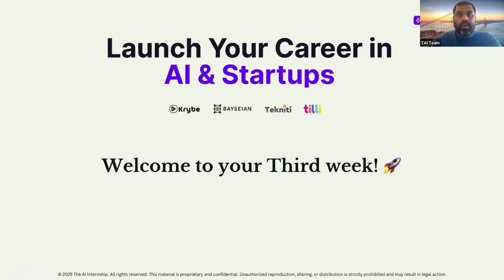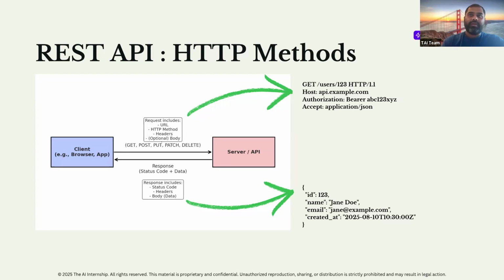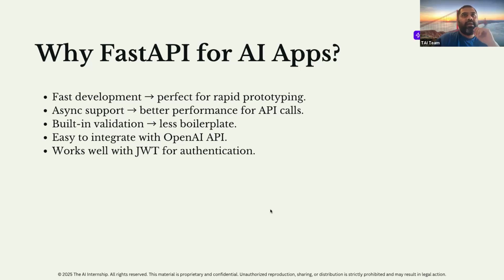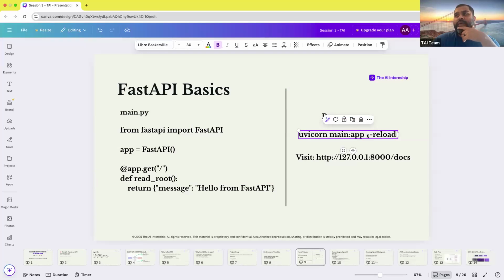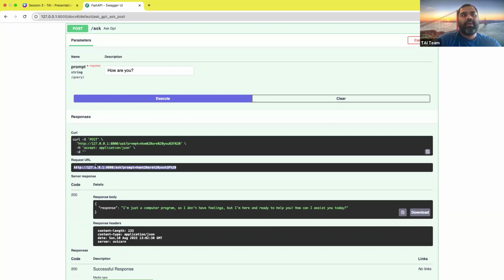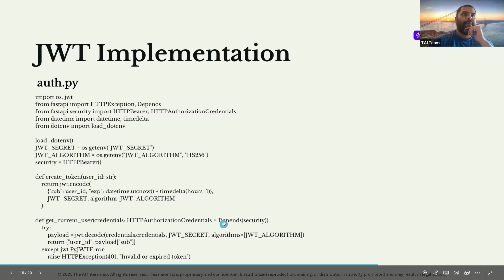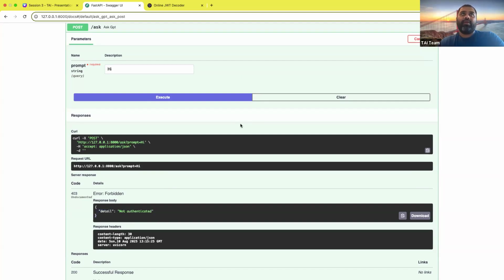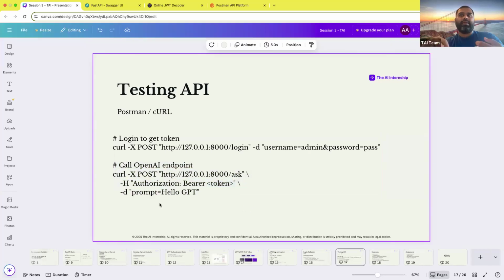The Exact Way to Build an Unhackable Backend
If your AI app calls OpenAI directly from the browser, your API key is one inspect-element away from being public , and your bill is one bot away from $4,000. This is Week 3 of TAI's 12-week AI Engineering cohort. Our instructor Dr Akshika (Aki) Wijesundara walks through the production-grade fix: wrap OpenAI behind your own FastAPI backend, lock it down with JWT, and ship something that actually survives the internet.

This is the version you build before you press "deploy."

   • 12 weeks, live mentor-led sessions

What you'll build in 43 minutes:
✓ A FastAPI backend wrapping the OpenAI endpoint
✓ A /login route that issues JWT tokens
✓ A /ask route only authenticated users can call
✓ Proper .env handling (keys never leave the server)
✓ Tested with curl, Postman, and Swagger UI

🕐 CHAPTERS
0:00 Why most AI apps get hacked the same way
1:30 What is REST (and why every AI app needs it)
3:48 The four REST verbs (GET / POST / PUT / DELETE)
5:30 FastAPI vs Flask — why FastAPI wins for AI
9:00 FastAPI features: async, pydantic, swagger
13:00 Project structure (main.py, auth.py, .env)
15:00 Setting up the .env file (the right way)
18:30 JWT anatomy: header.payload.signature
20:00 Writing the login endpoint
23:42 The full auth flow: login → token → access
26:00 Wrapping OpenAI behind /ask
31:00 Testing with curl + Postman
37:00 Swagger UI walkthrough
42:00 What to ship next

W02 — Build a ChatGPT Clone (Two Ways)
W04 — Vector Databases & Embeddings
W05 — Fine-Tuning Models (SFT, DPO, RFT)
W07 — RAG Fundamentals
W08 — LangChain & LangGraph
W09 — Build an MCP Server